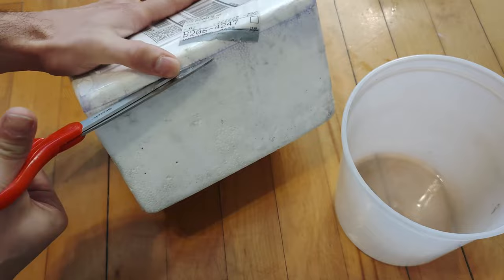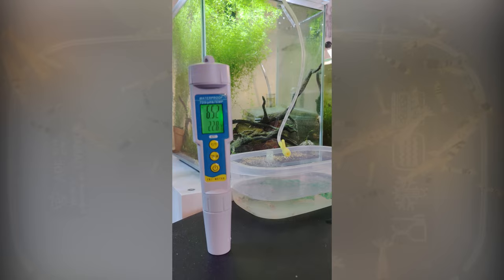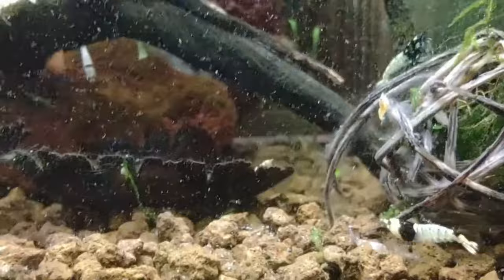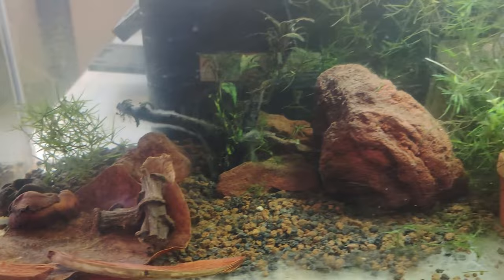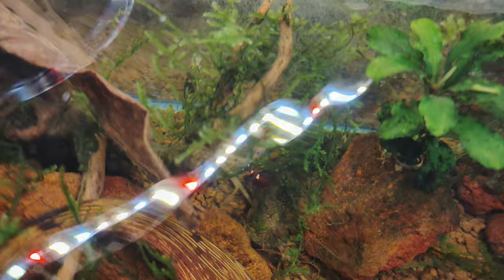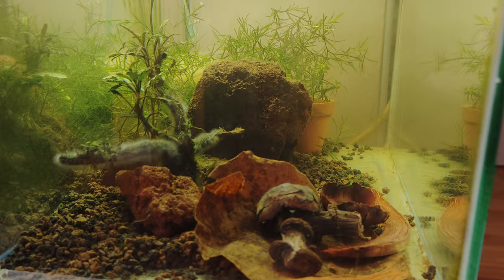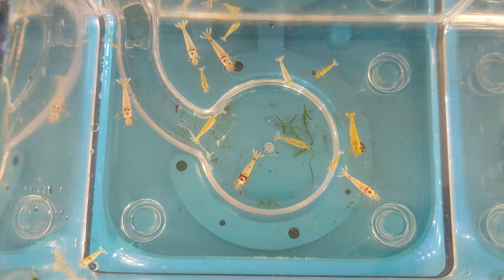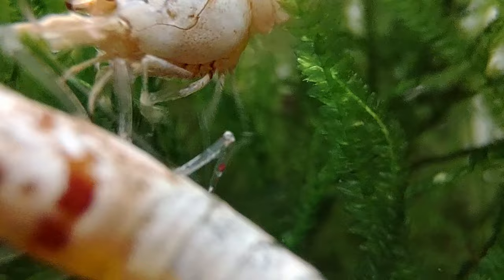Unboxing New Caridina Shrimp - Shallow Shrimp Tank Update 4K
Fancy caridina shrimp unboxing and adding the shrimp to a quarantine tank with golden bees and crystal red shrimp.

We'll add the new golden bees to the golden bee aquarium, And we mix the pinto and mishclings with the tangerine tiger in the tank we built last time. However it is still in quarantine for now and needs a week or two to be mature and ready for caridina shrimps.

So let's start by moving the PRL to the pinto tank, the golden bees to the golden bee tank, and we'll leave the mishclings for now with the black fancy tiger. So this nano tower aquarium will serve for only the black fancy tigers shrimps and the new setup will be a mixed caridina and Taiwan bee shrimps.

A do-it-yourself video on the aquarium hobby's daily routine, as well as suggestions for planted tanks, reef tanks, and freshwater aquariums that we and you may use.

Our Fish and Shrimp Keeping Tutorials are based on our DIY experience with tropical fish, shrimp, and other freshwater or saltwater species kept in aquariums.
Our nano tank setup and maintenance videos were filmed in real time or time-lapse with phone or action cameras during aquarium maintenance sessions or while aqua scaping.

Aquarium maintenance products and shrimp feeding products used in ths video:
NONE for this one ;)

Feel free to offer us your ideas and opinions on what you'd want to see more of in the aquarium and fishkeeping hobby!